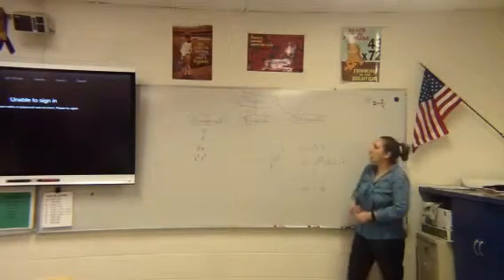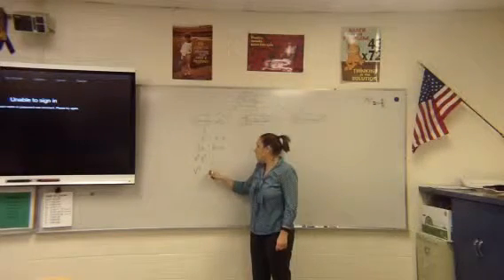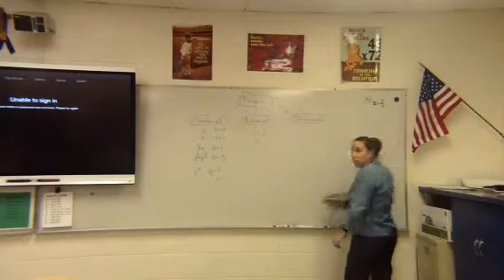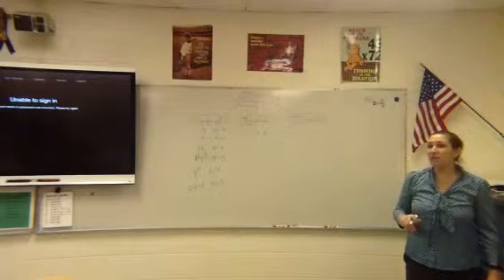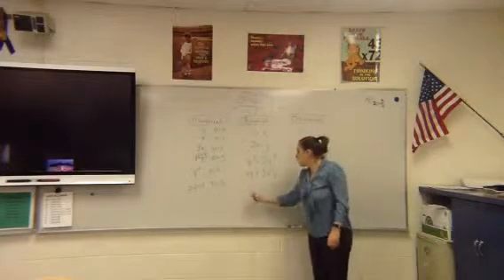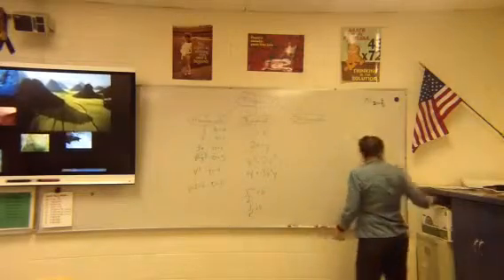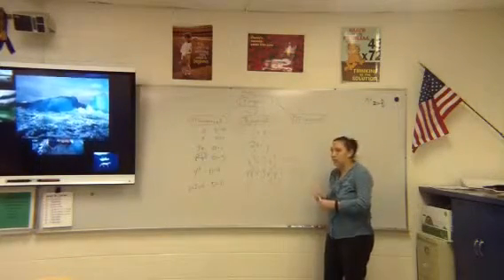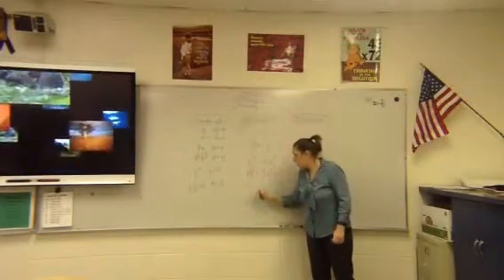Part 1: lecture notes for section 8-1